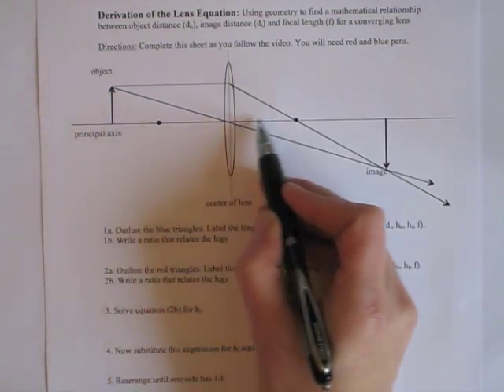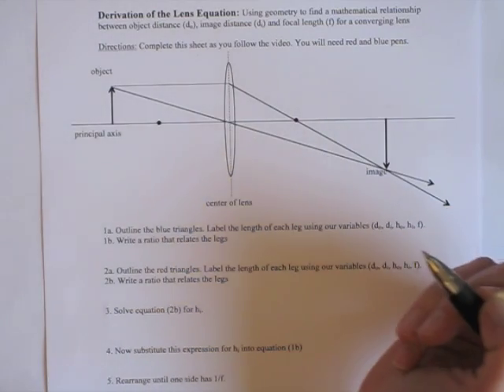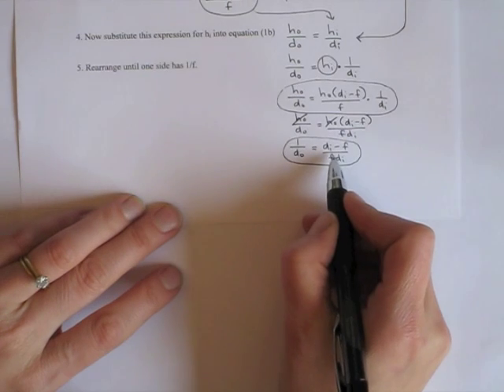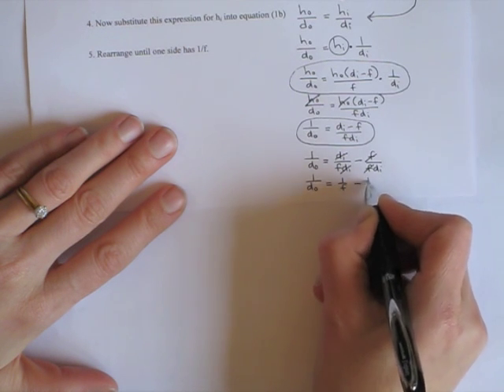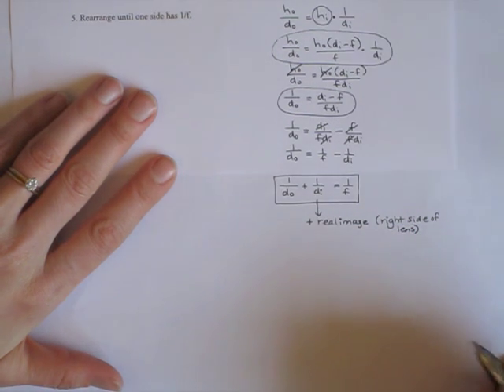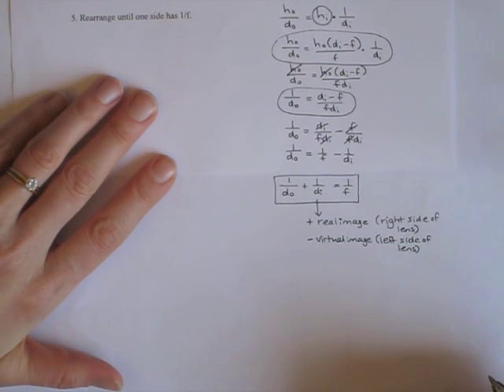Derivation of Lens Equation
In this lesson, we will use geometry to derive an equation that relates the variables for converging lenses: object distance (do), image distance (di), and focal length (f).